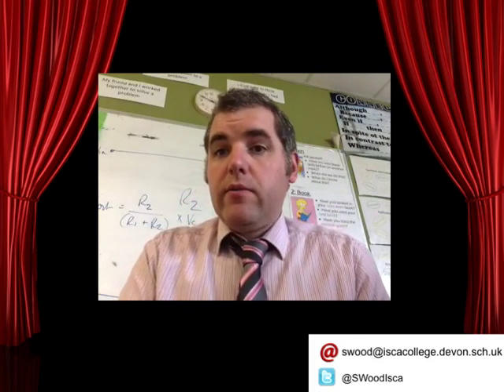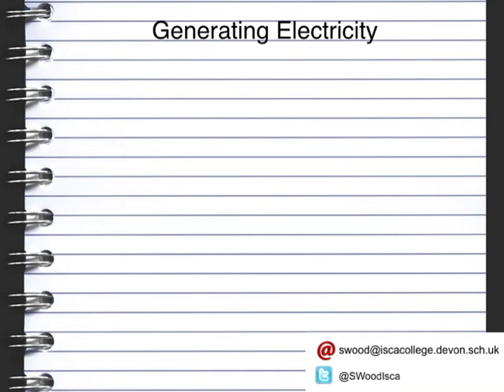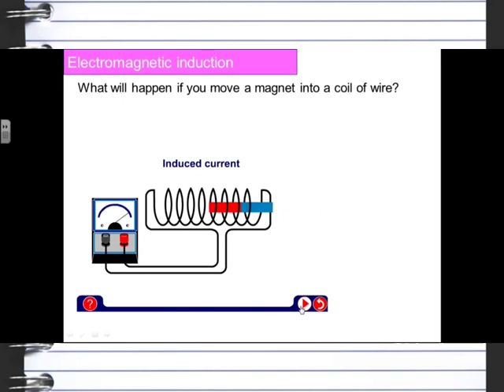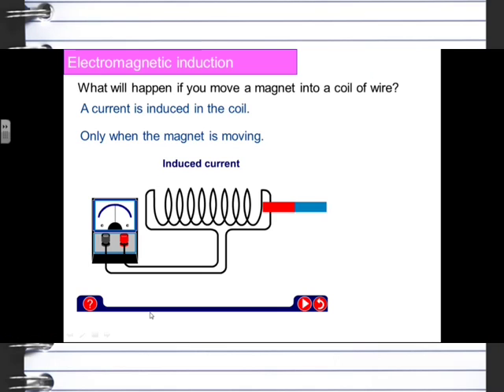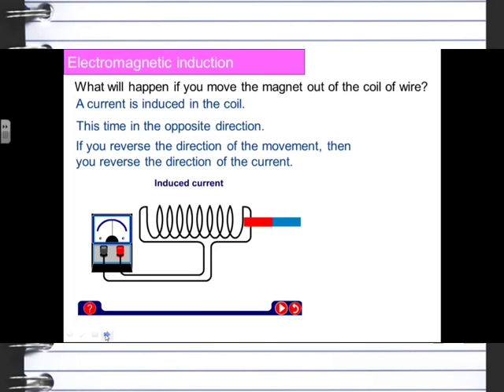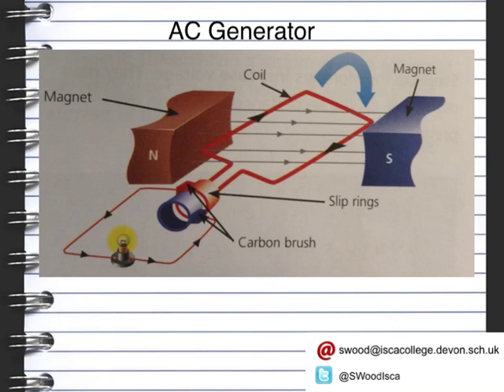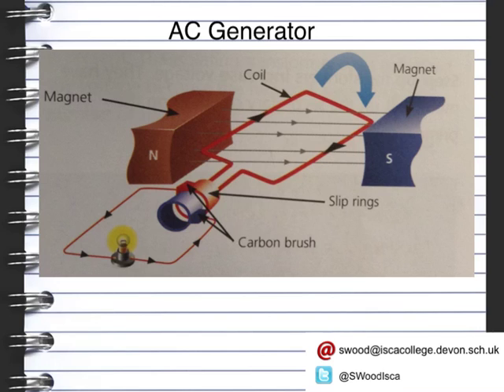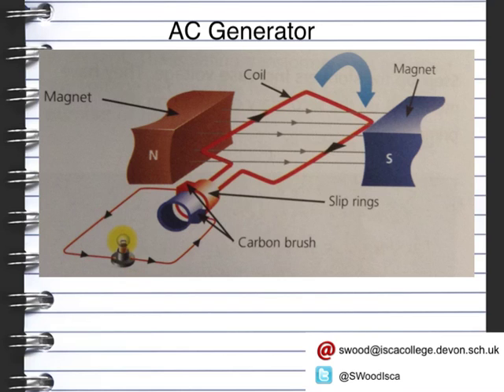OCR Gateway P6 Lesson 6 Generators